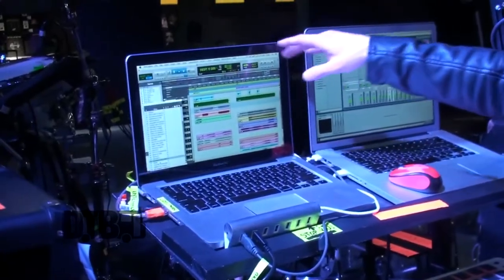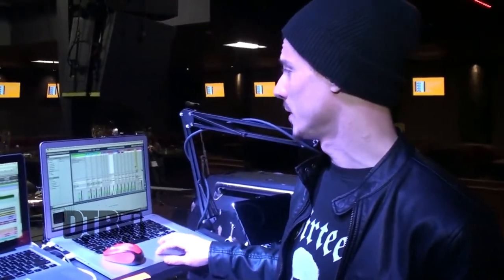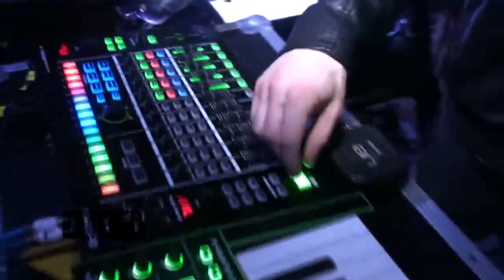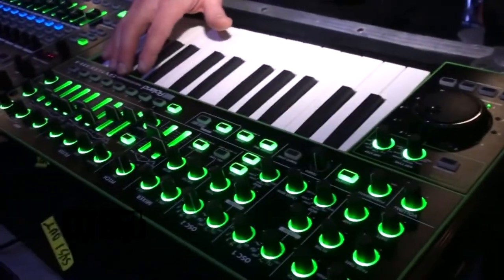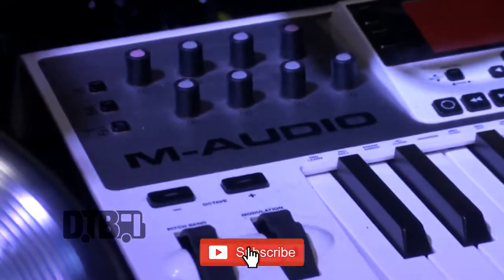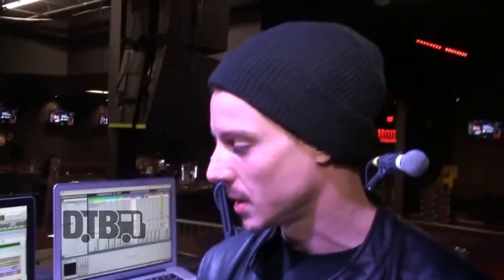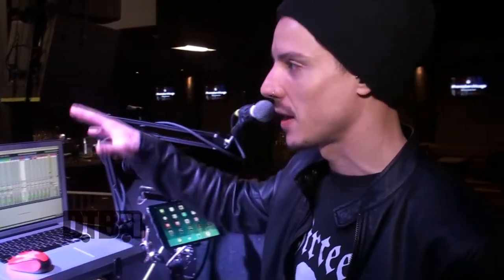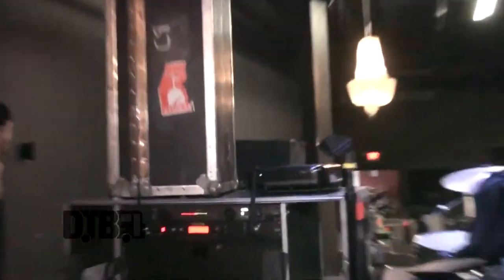Filter's Bobby Miller - GEAR MASTERS (Revisited) Ep. 59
On this episode of DTB’s “Gear Masters”, Bobby Miller, keyboardist/guitarist of the rock band, Filter, shows off the gear that he uses onstage, while on the "Make America Hate Again Tour" with Orgy, Vampires Everywhere and Death Valley High. Filter is currently supporting their newest single, "Murica".